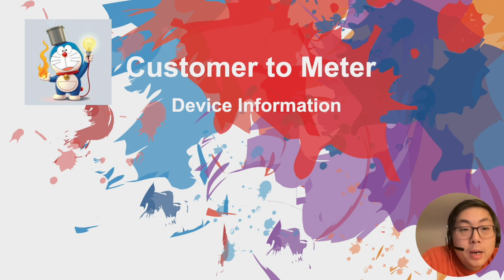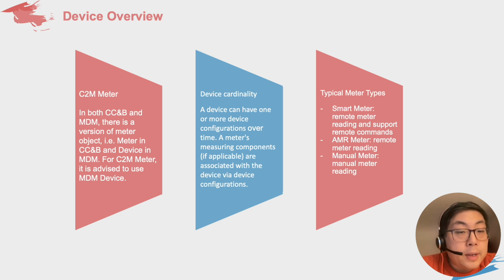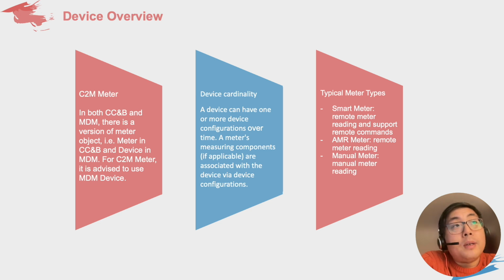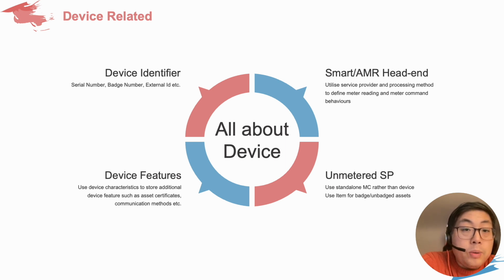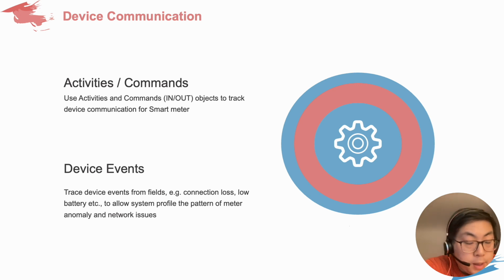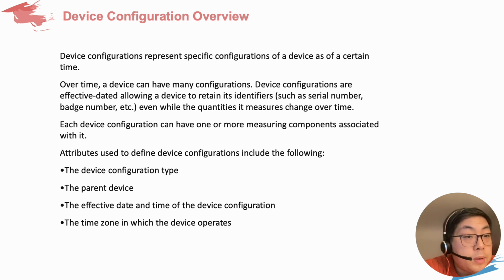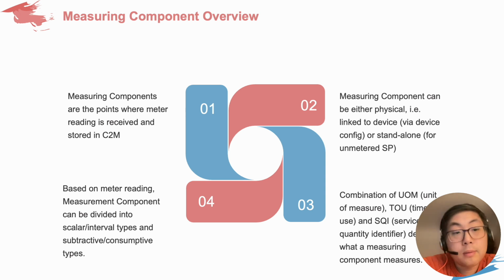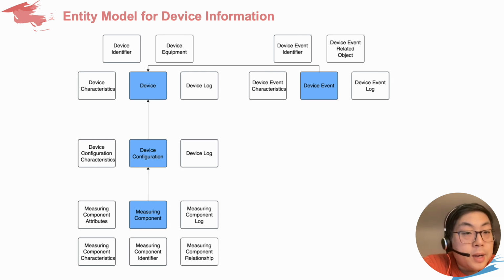C2M 2 - Device Information